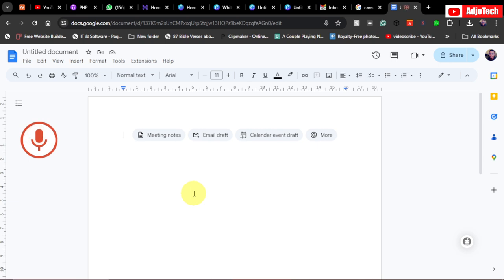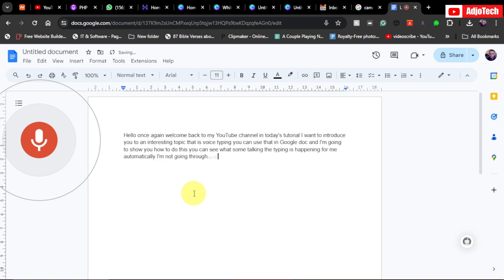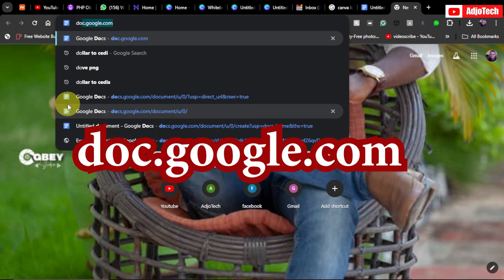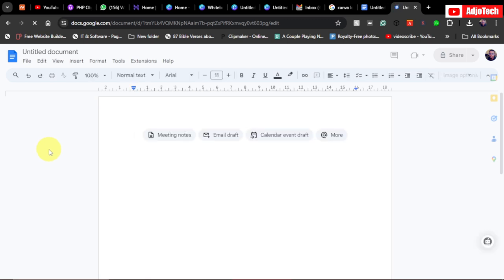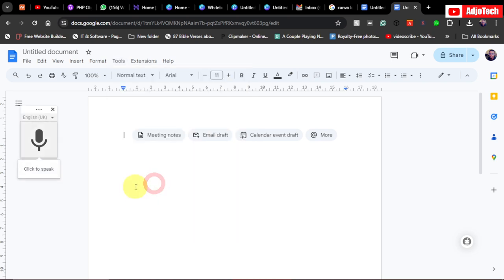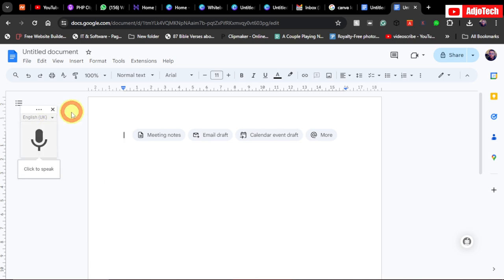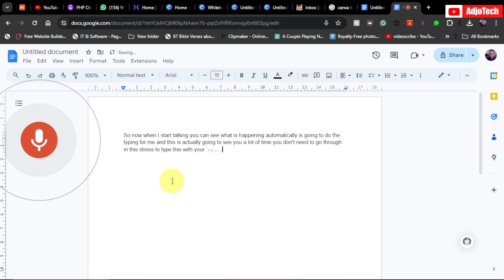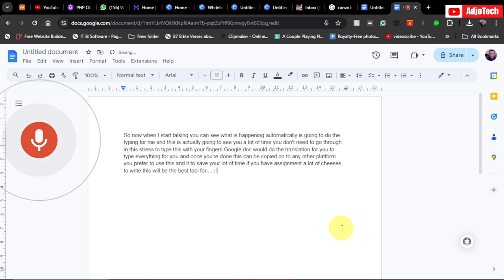How To Use Voice Typing in Word and Google Docs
In this video, I will be showing you how to use voice typing in Word and Google Docs In this step-by-step tutorial, we'll walk you through the entire process, from setting up your microphone to mastering advanced voice commands. Perfect for boosting productivity, reducing typing strain, or simply trying out a new way to write. Don't miss out on these tips and tricks that will transform the way you use Google Docs!